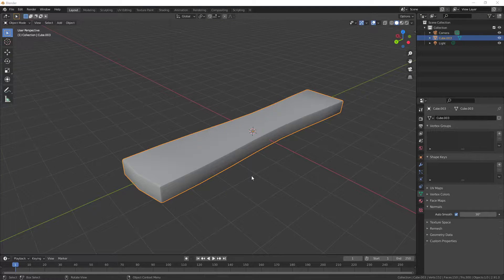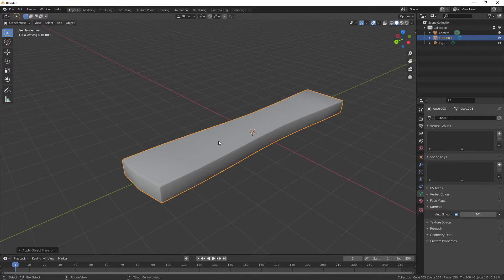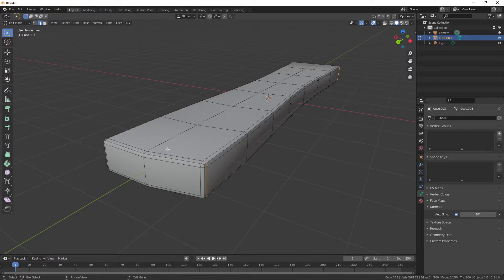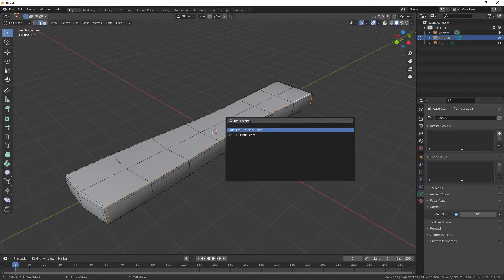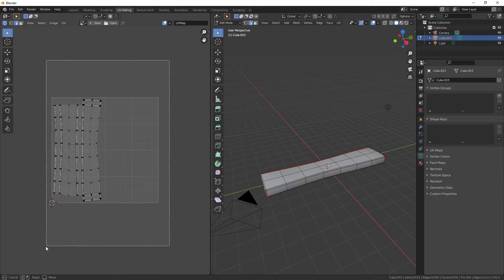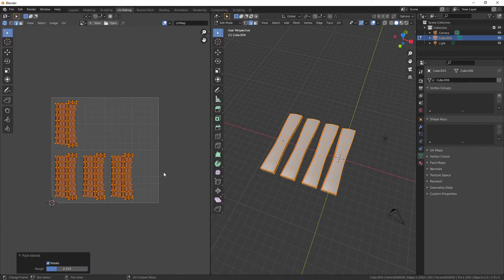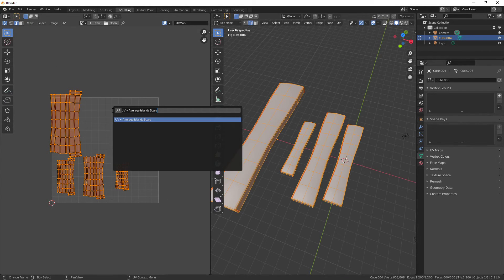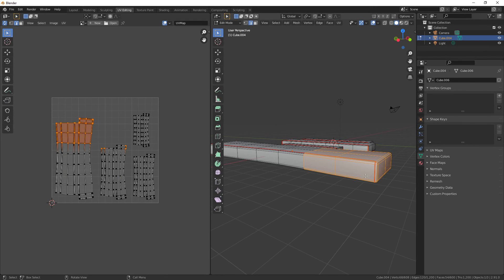Blender Tutorial: UV Mapping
I will make a more detailed UV mapping tutoring in the future. This is more for the people who already know how to UV map in other software but don't know the shortcuts/tools in blender. I hate watching 20 minute tutorials just because i don't know a couple of shortcuts!!!